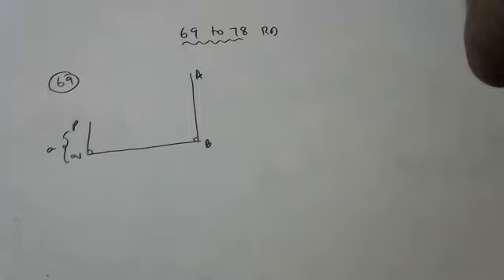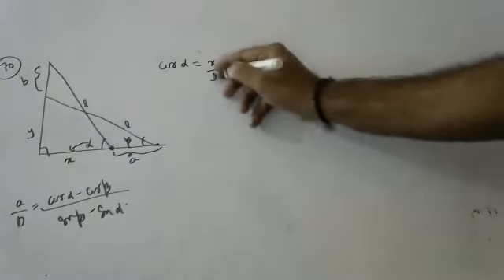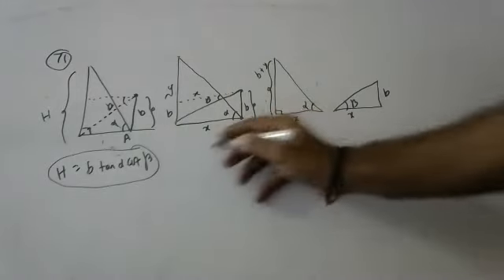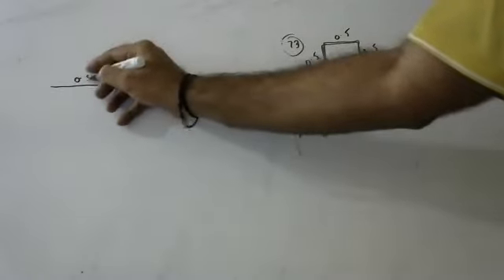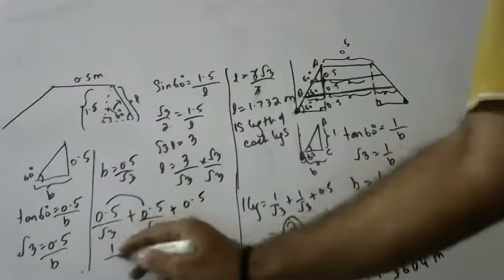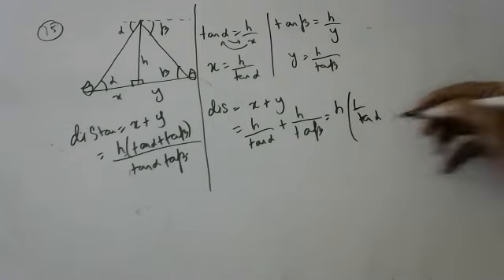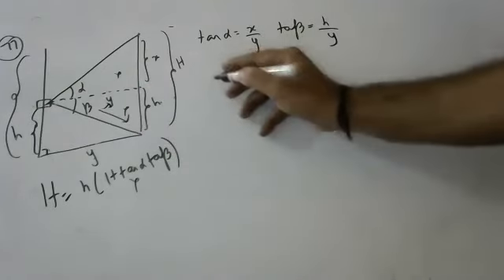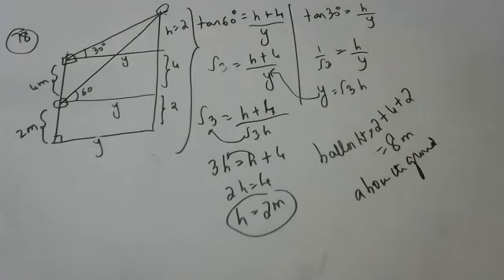applications of trignometry 68 to 78 level 2 sums rdsharma sums